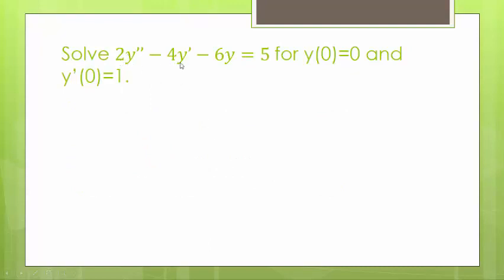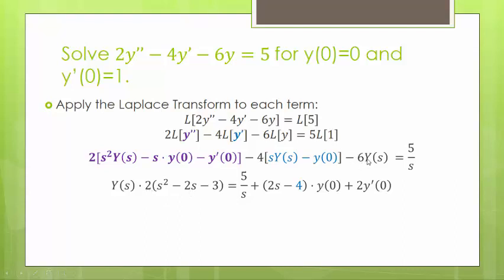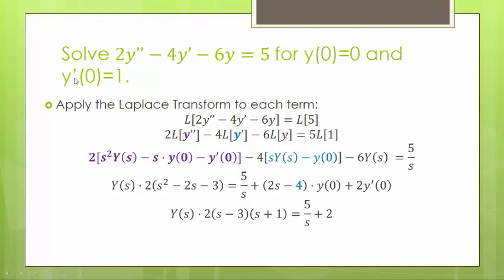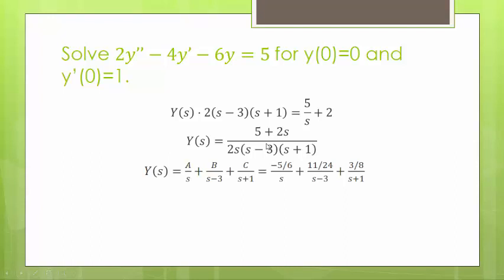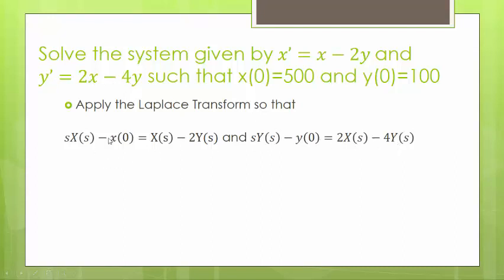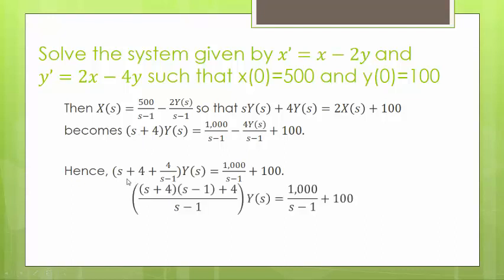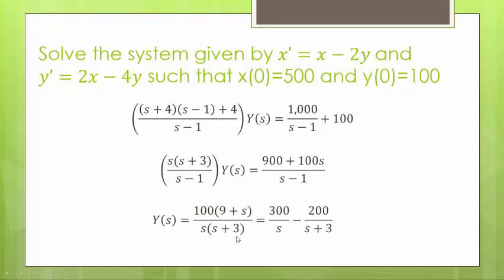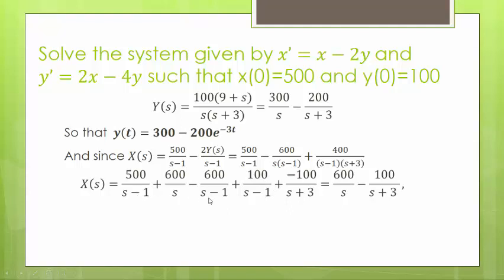Using the Laplace Transform to Solve DEs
Use this video to learn how to solve differential equations using Laplace Transforms. Before watching, you should feel comfortable with applying transforms of some basic functions and using the inverse transform. You should also be comfortable with partial fraction decomposition.